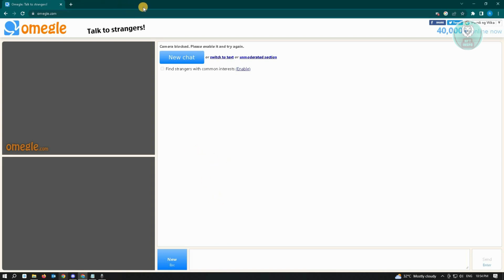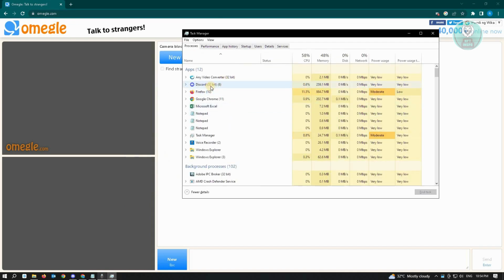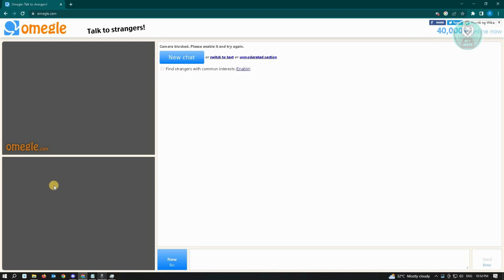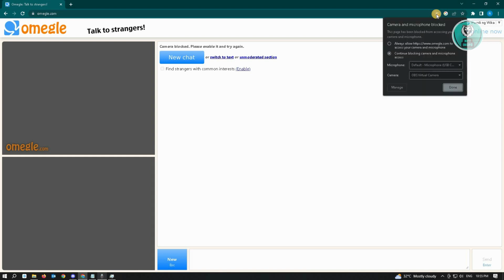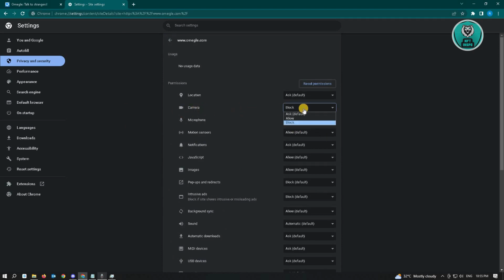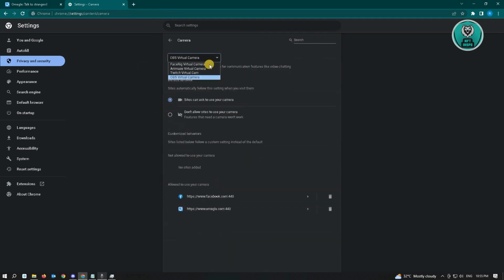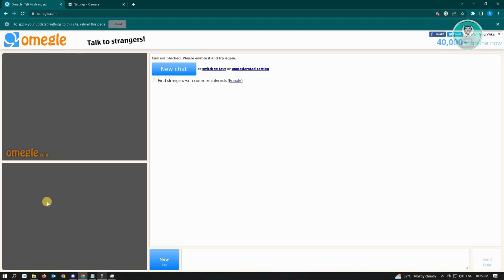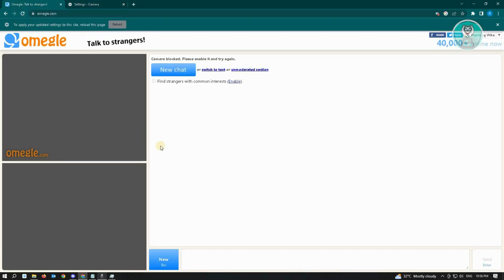How To Fix Omegle Camera Blocked (2025)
If you want to be able to fix omegle camera blocked then this video will be perfect for you!